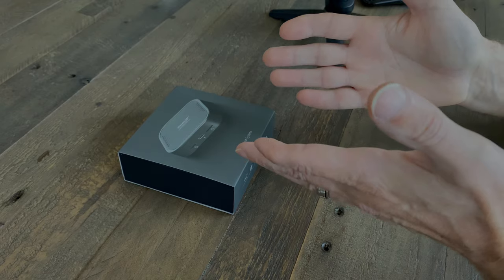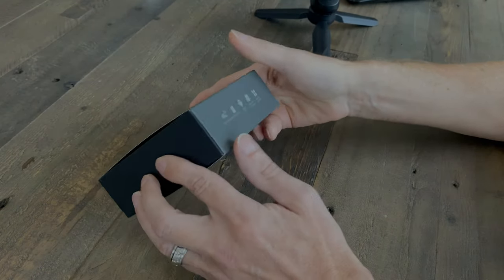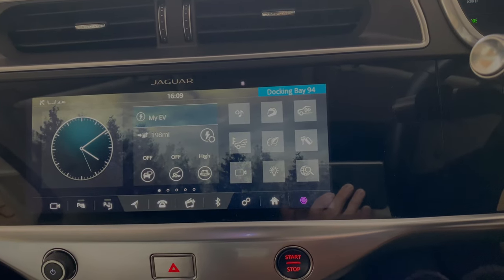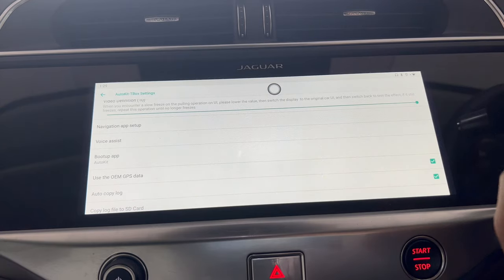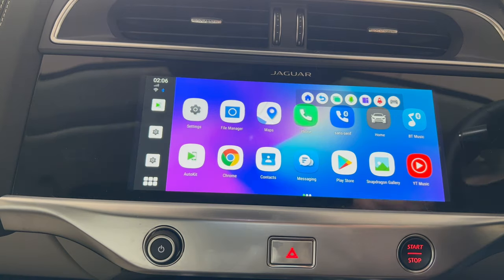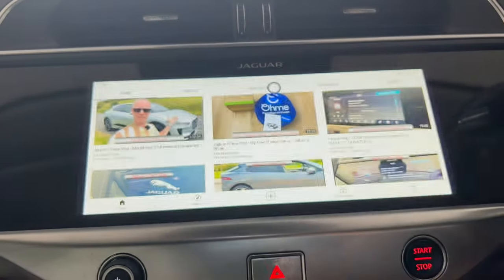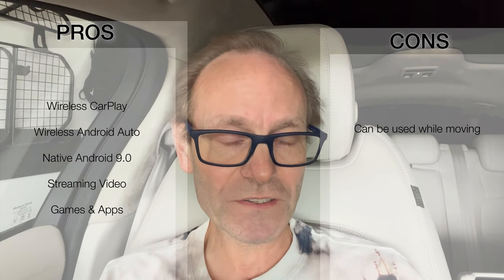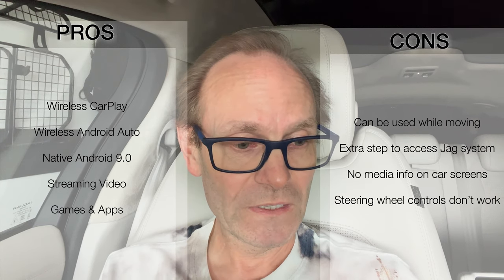Wireless Android Auto, Wireless CarPlay & Stream Netflix In-Car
Introducing a new product from our friends at CarLinkit - the AI Box. This clever device runs Android 9 natively as well as giving you Wireless CarPlay and (for the first time) Wireless Android Auto. It also allows you to stream video via Netflix, Amazon or any number of streaming apps and games right to your car’s touch screen!

At the time of publication you can get £40 off by using the following link:-

First of all select the tick box voucher for £20 off and then input the following code into the voucher box after clicking on “checkout”: NC4LJSYZ. Both of these combined will give you £40 off.